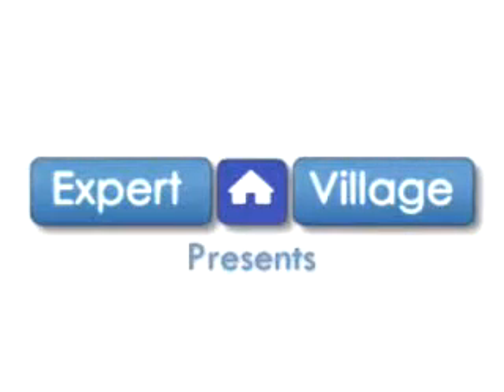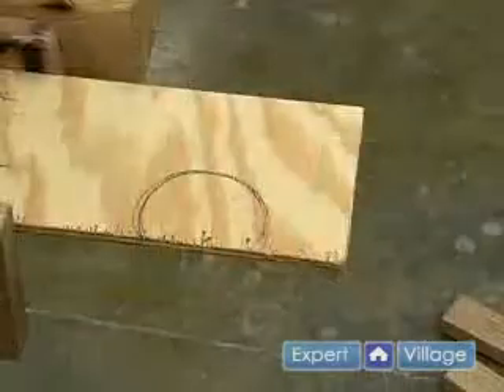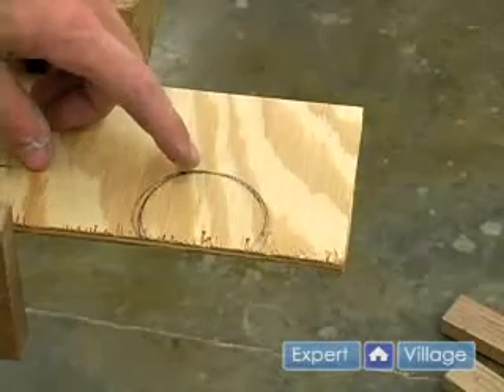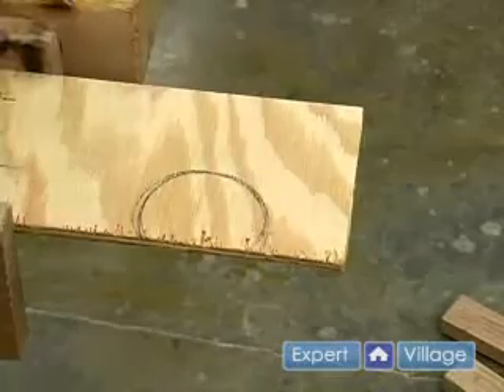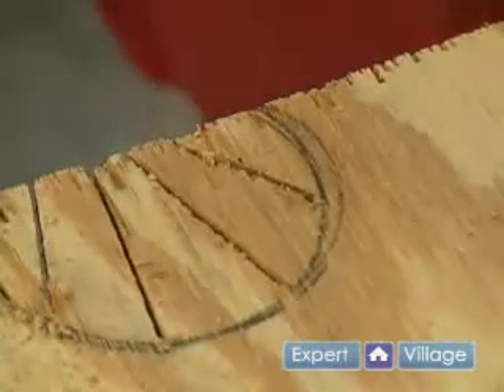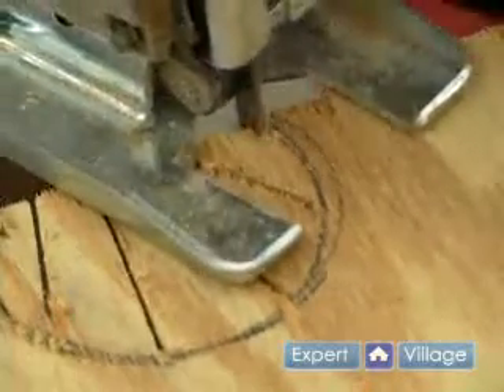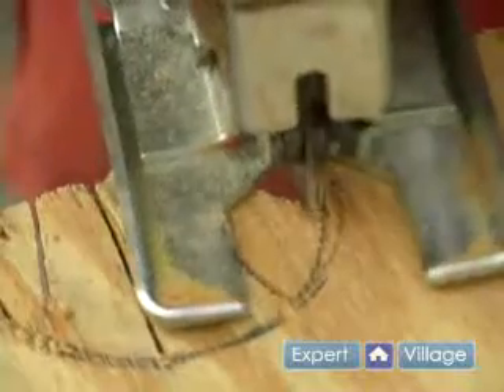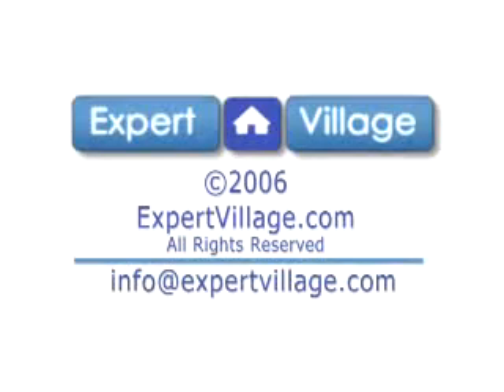How to Use a Jig Saw : How to Cut an Arc with a Jig Saw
Learn how to cut an arc with a jig saw in this free educational video series.

Bio: Jon Olson currently teaches multiple industrial technology classes at the high school level. In addition, he has worked in residential construction for several years.